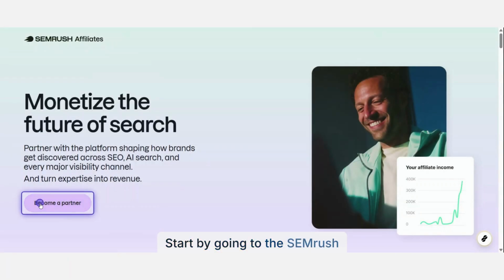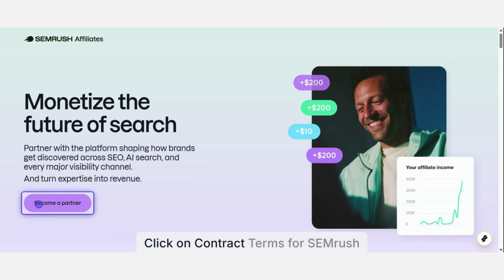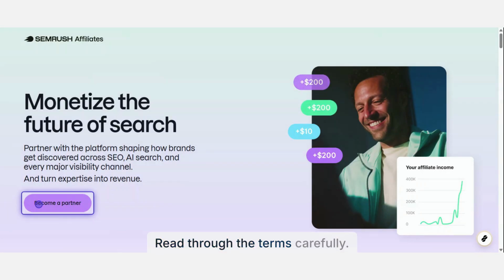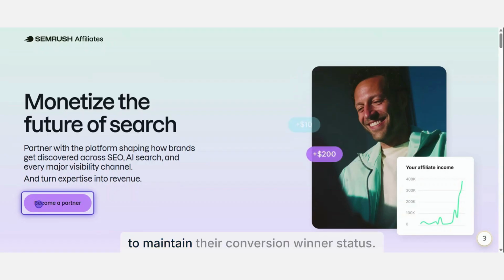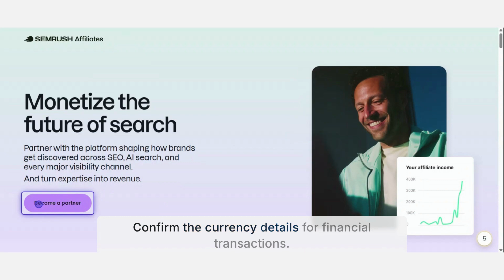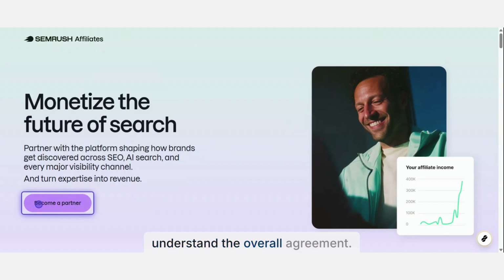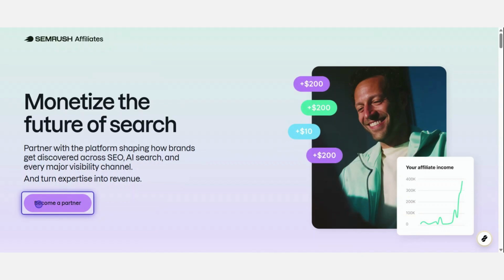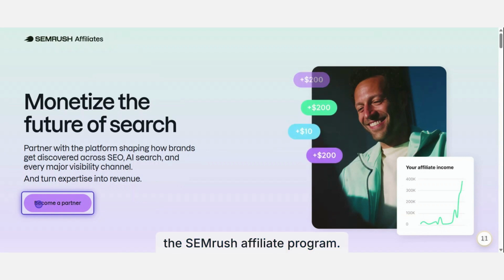How to Join Semrush Affiliate Program (Updated 2026)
In this video, we discuss how to join Semrush affiliate program, providing a step-by-step guide to sign up in under three minutes. We'll walk you through the entire process, including how to become a Semrush affiliate, navigate the registration, and review the contract terms. Whether you're looking to start earning with Semrush or need a quick tutorial, this video covers everything you need to know about the Semrush affiliate program sign-up process.

00:00 Introduction to Semrush Affiliate Program
00:21 Navigating the Semrush Affiliates Page
00:34 Reviewing Agreement Terms
00:44 Payout Details and Currency
01:14 General Terms Overview
01:25 Completing Registration
01:47 Conclusion and Feedback